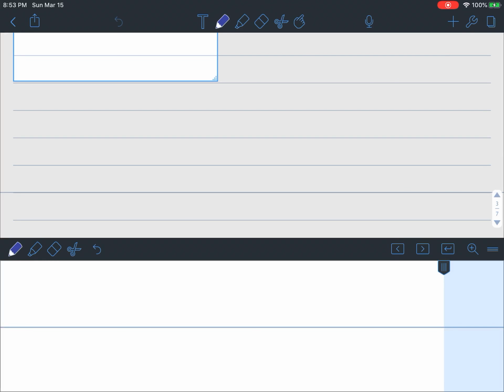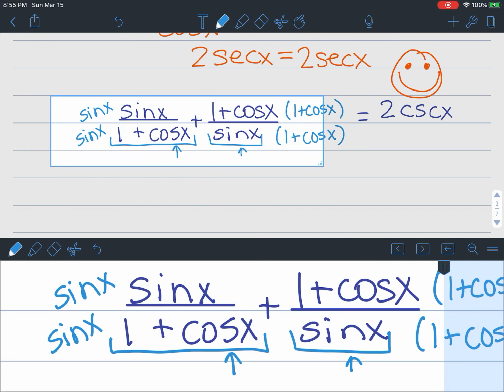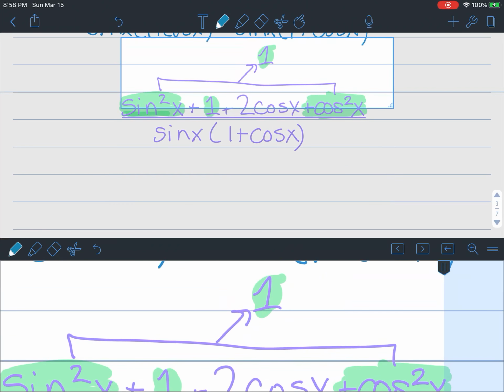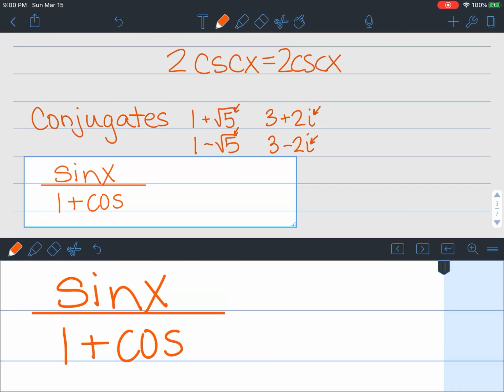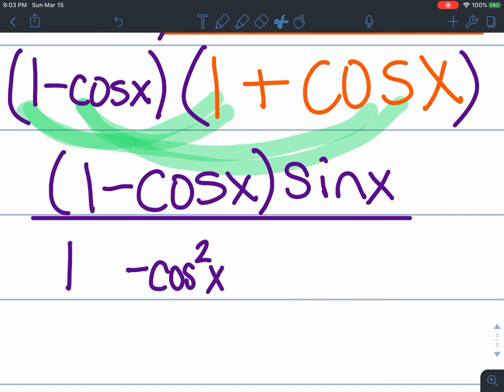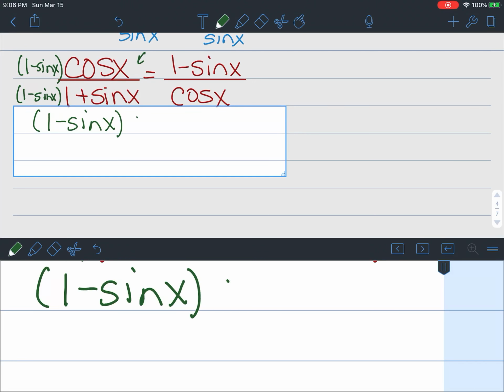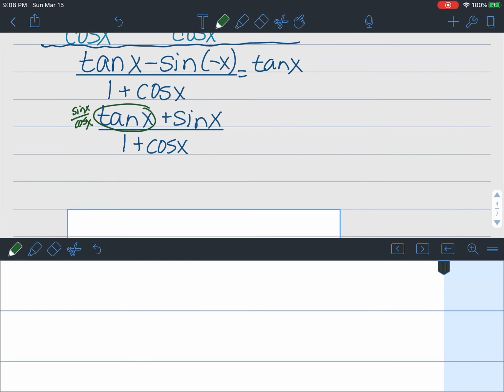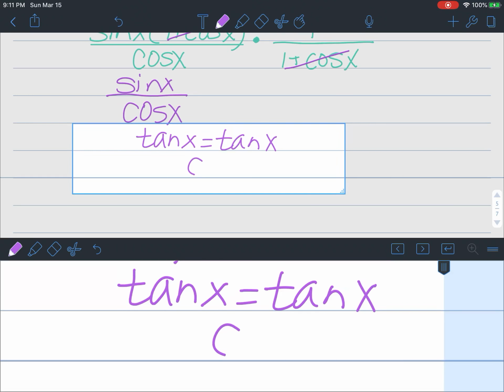Verifying Trig Identities for 3/17/20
PreCalc watch this video for 3/17/20